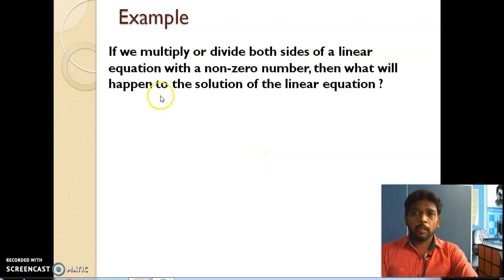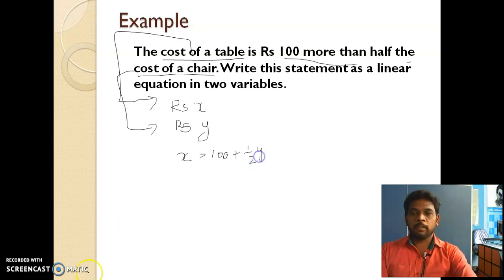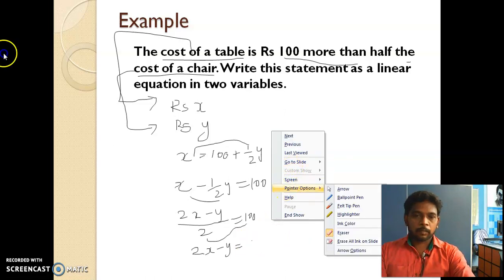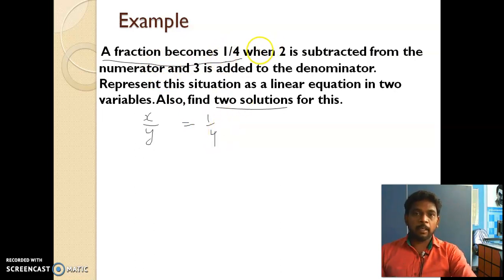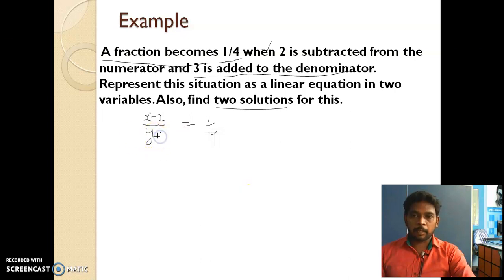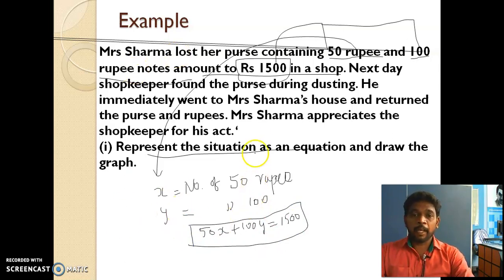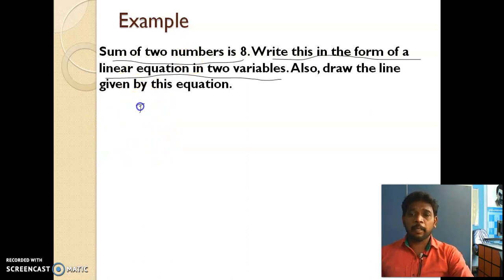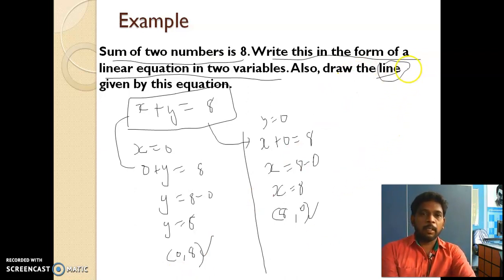GGVS9 SM CH4 EQUATIONS IN TWO VARIABLES P8